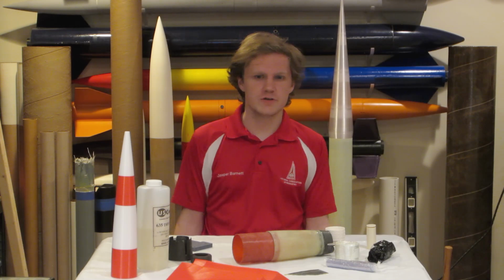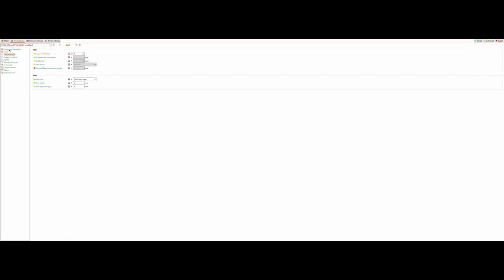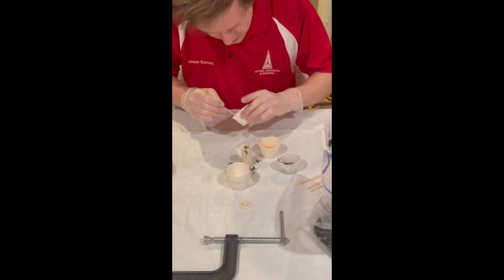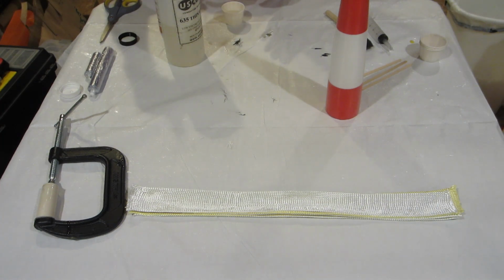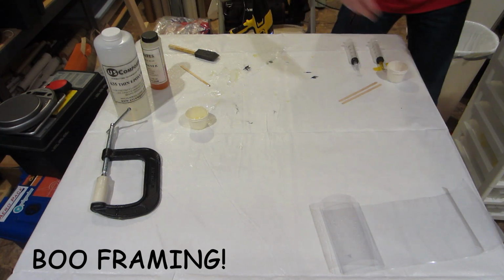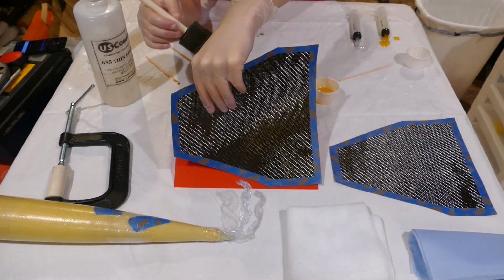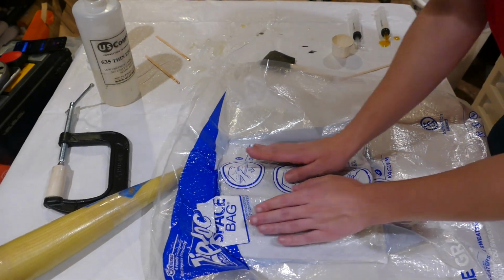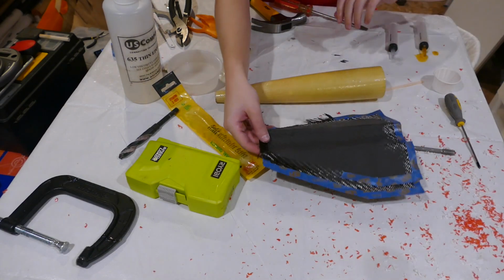3D Printed Molds and Forms for Composites Work